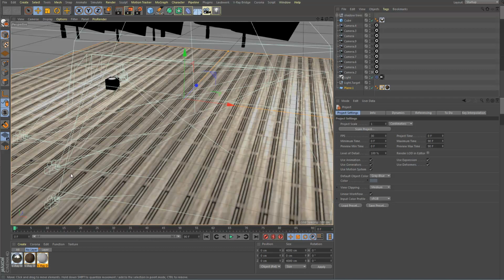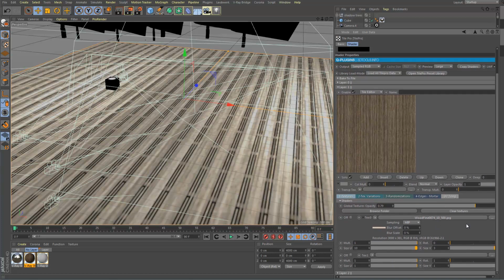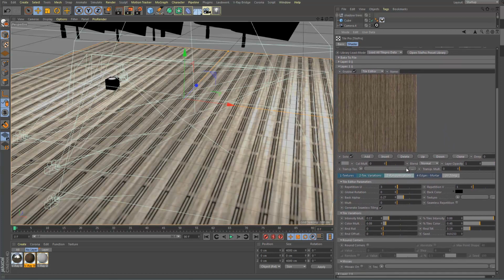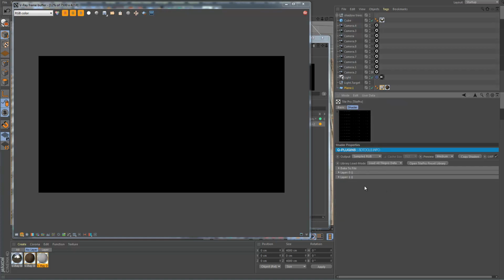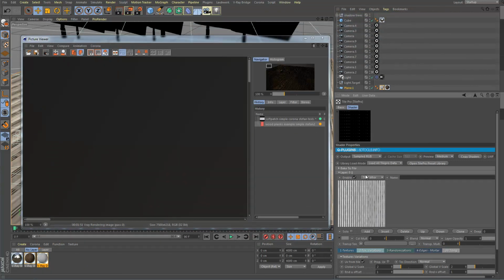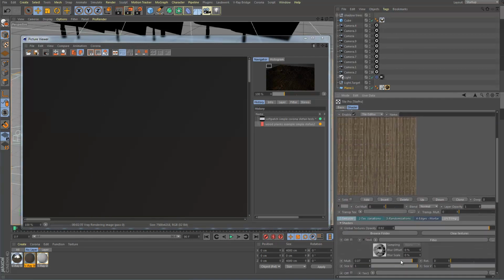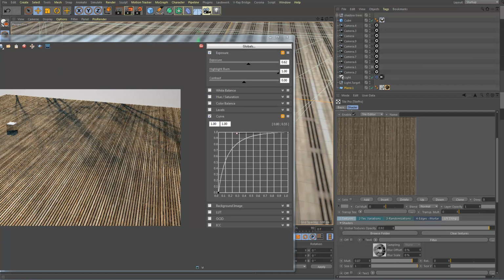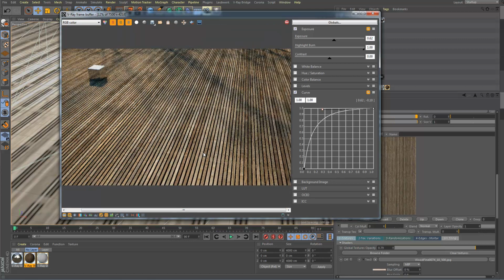Q-TILE-PRO v1.1 - wood planks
Q-TILE-PRO | surface engine with V-Ray and displacement, generating a natural wooden terrace floor with nice variation, out of one single wood bitmap!